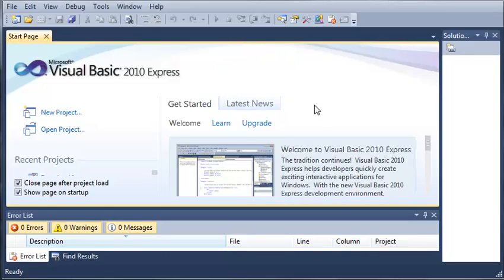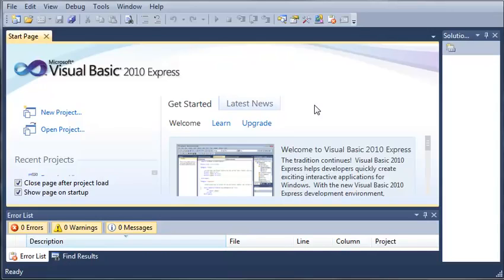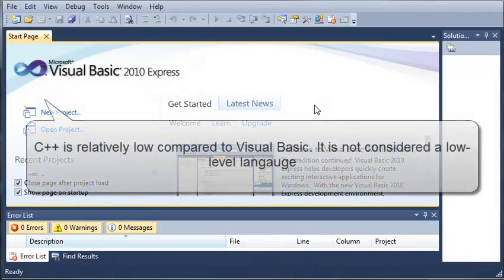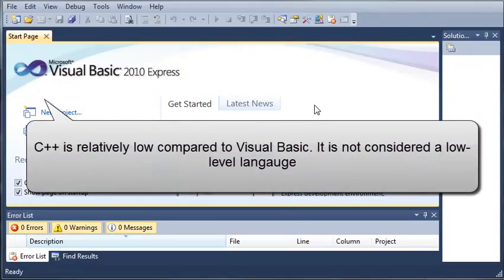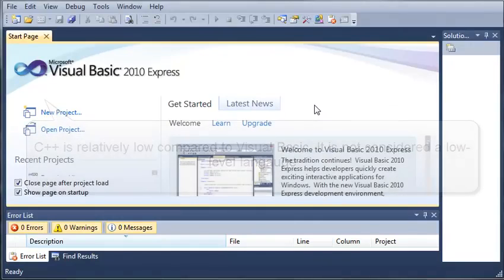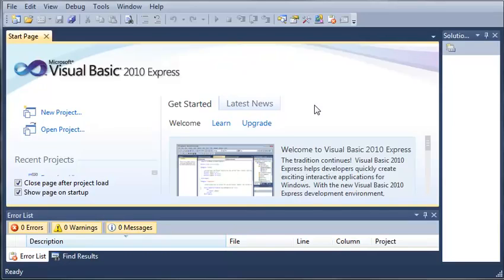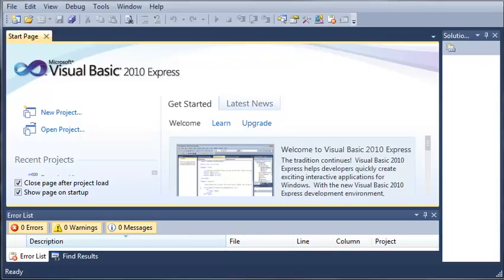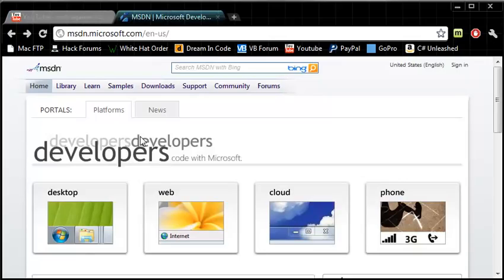Visual Basic Tutorial 1 What Is Visual Basic 480 X 850